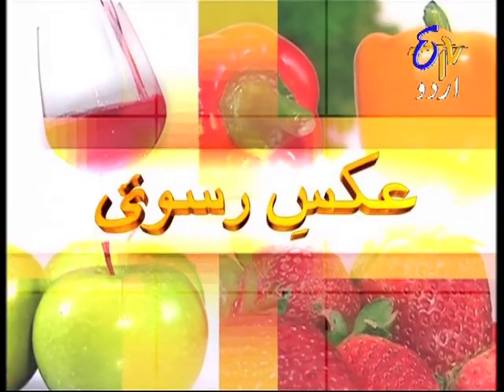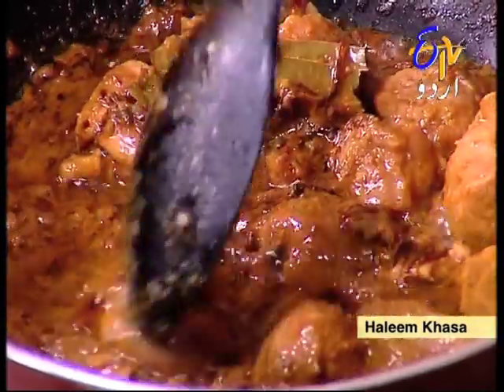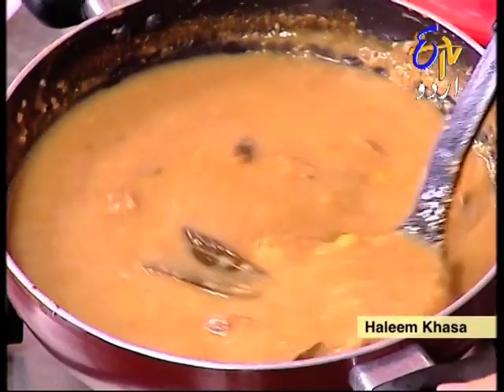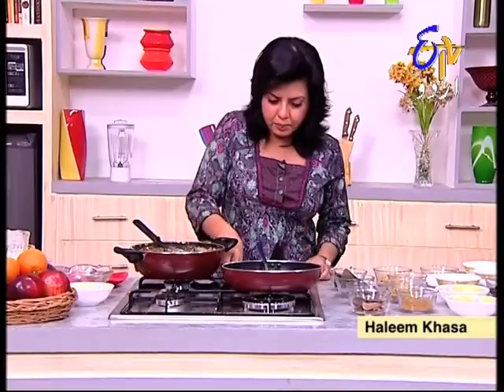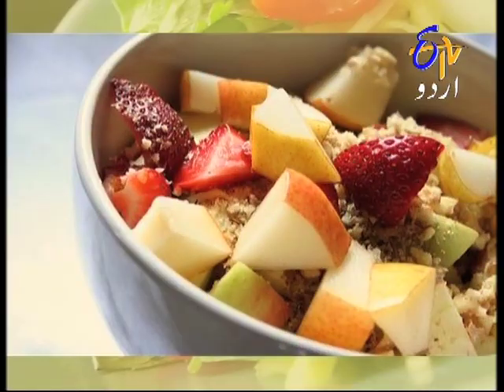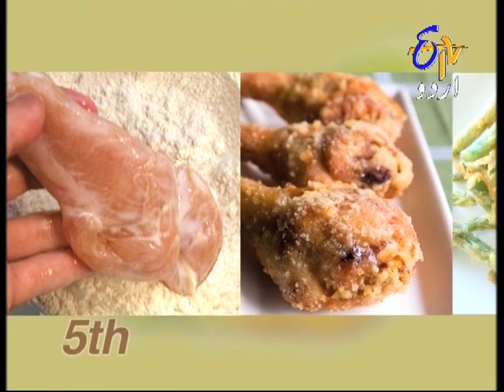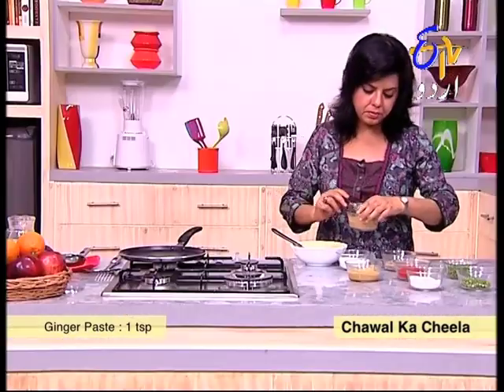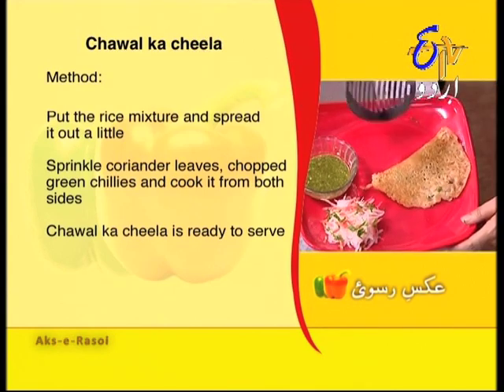Aks-e-Rasoi - Haleem Khasa & Chawal Ka Cheela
In this episode, host Gunjan Goela prepares two luscious recipes, Haleem Khasa & Chawal Ka Cheela. Apart from being an expert cook, she not only gives you the key to delicious and healthy food, she also gives some useful kitchen and dining tips.

Aks-e-Rasoi is an emboldening culinary reconnaissance into the amazing world of delicious veg and non-veg delicacies. This popular cooking show teaches various hot and unique mouth-watering recipes, at the same time, giving many useful kitchen tips.
The show is divided into 3 main segment. The first segment shows the making of main dish. The second segment gives food related information which is usually in trend keeping the lifestyle changes in mind. While the 3rd segment shows the making of side dish that ideally accompanies the main dish. The side dish can be some juice, sweet dish, chutney or something else. is private